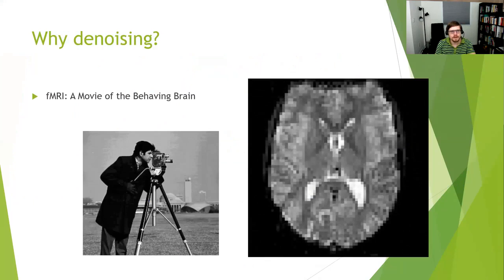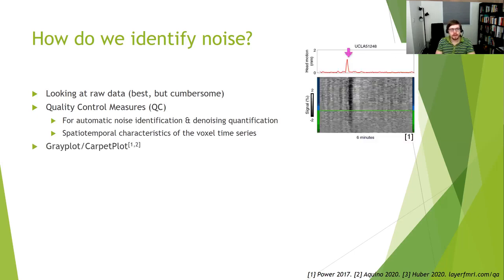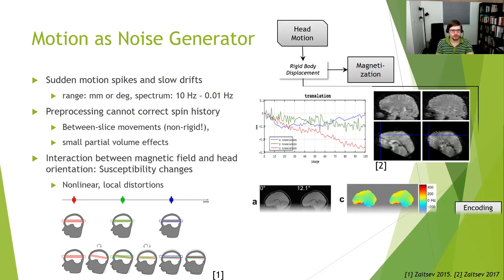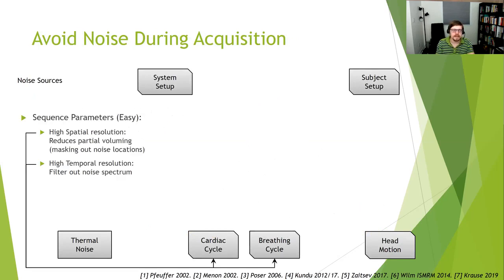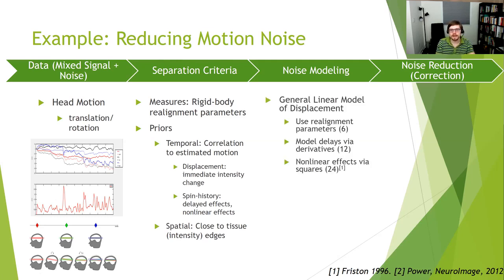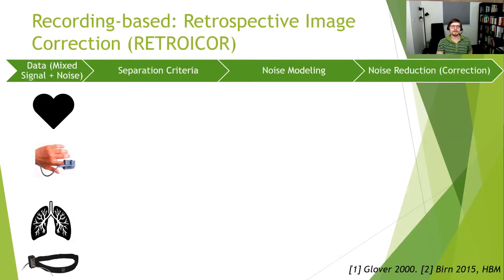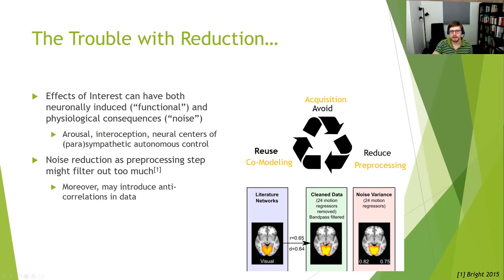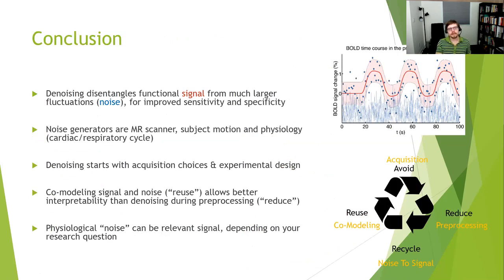fMRI Denoising Techniques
An educational talk by Lars Kasper, presented as part of the ISMRM 2020 Weekend Course: fMRI Across Spatial & Temporal Scales.

Noise as "signal fluctuation of no interest" is the eminent adversary when studying brain function. First, it incurs sensitivity loss for our small effects of interest by drowning them in un(cor)related fluctuations. Second, noise may correlate with effects, reducing specificity or increasing false positives by conflating them with fluctuations of non-neuronal origin.

Here, we revisit how both the MR scanner and the subject generate noise in fMRI time series through different pathways, namely as thermal noise, encoding noise (magnetic field), and physiological noise of different origin. Specifically, the impact of motion, cardiac and respiratory physiology is scrutinized.

We structure different approaches to noise mitigation following the recycling waste hierarchy, which also applies to sustainable science: avoid, reduce, reuse.

Both data-driven (GSR, ICA, FIX, AROMA) as well as model-based (RETROICOR, HRV, RVT) denoising techniques are introduced.